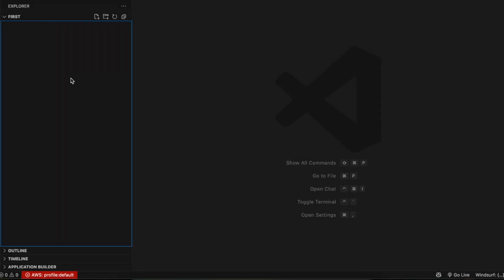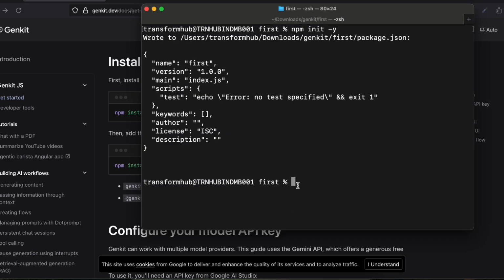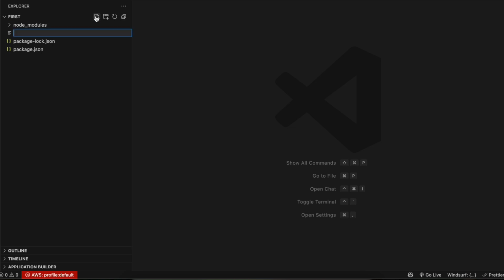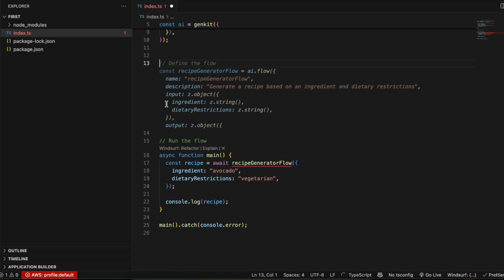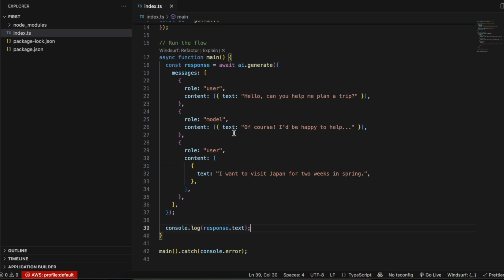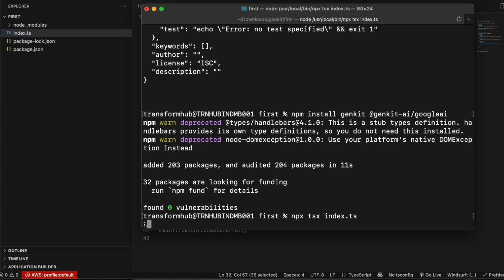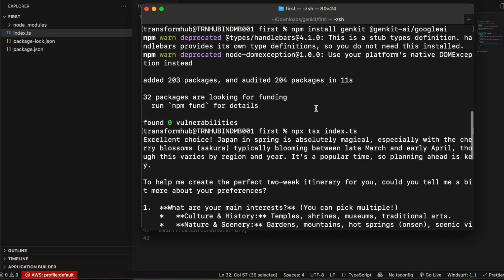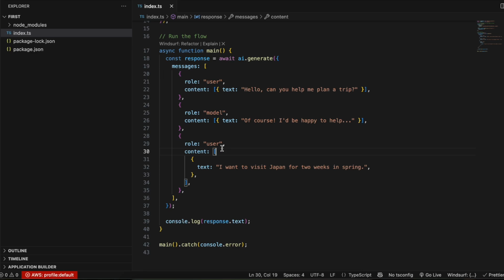how to Do Multi Turn Conversation Messages in Genkit with NodeJS and Gemini